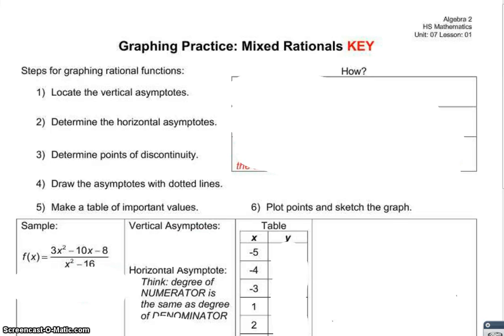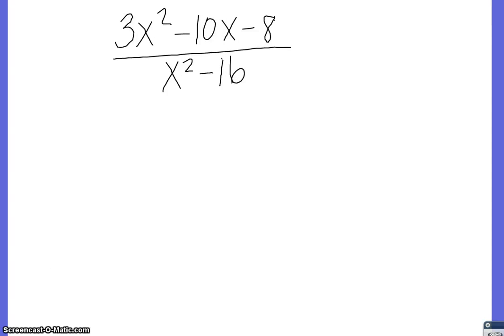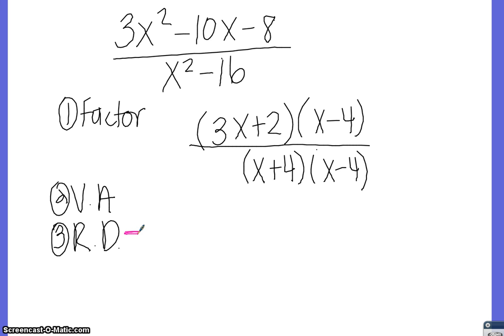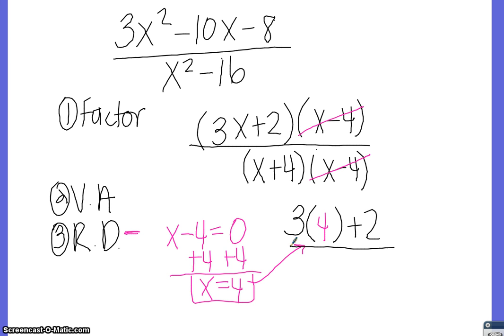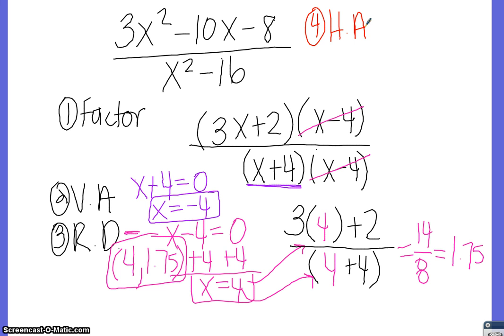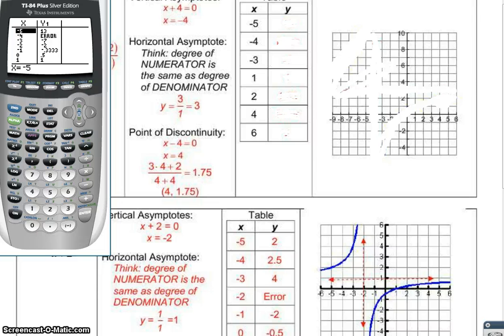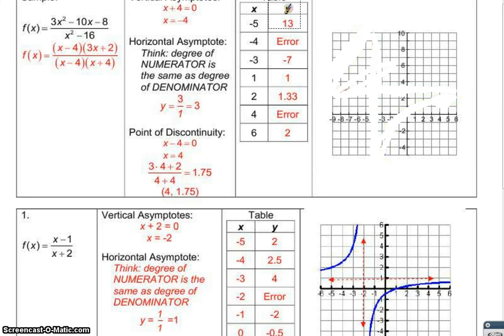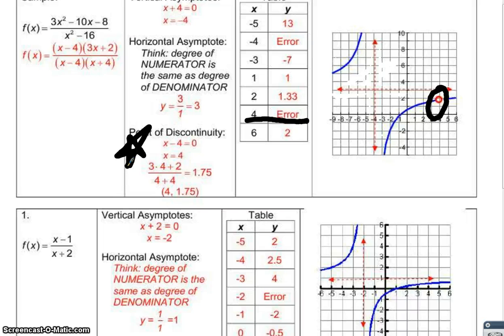Graphing Practice Mixed Rationals-Norman